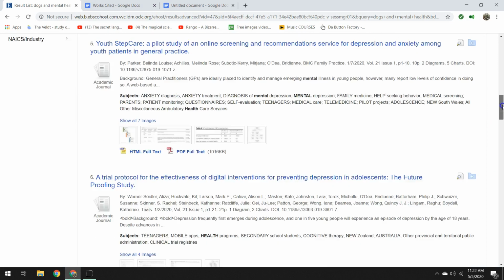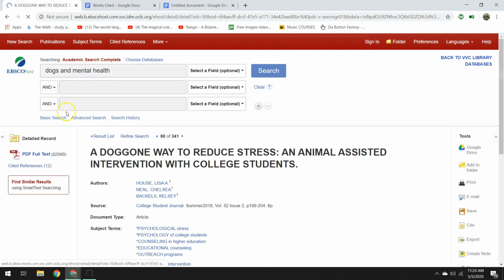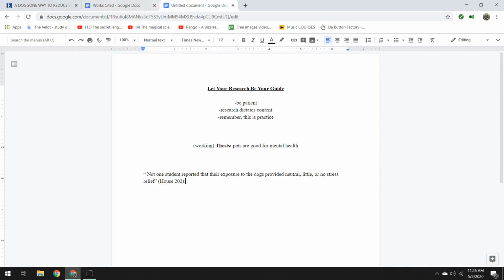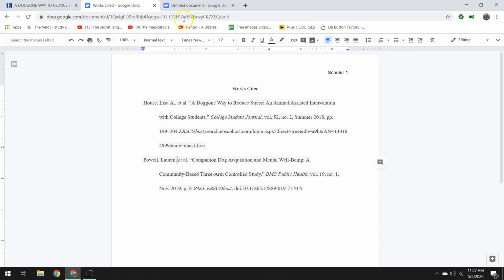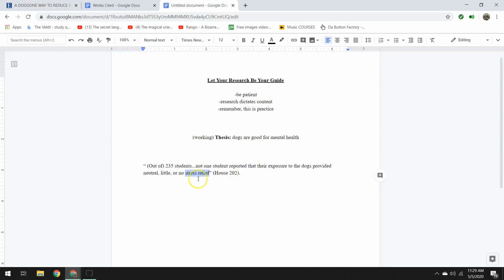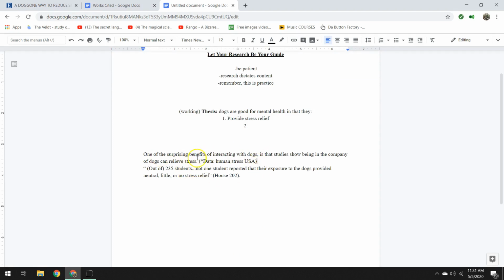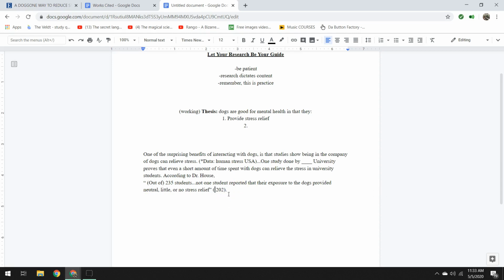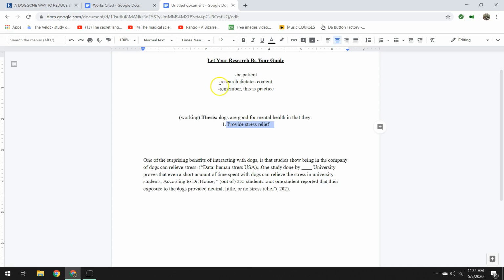How to MLA Research and Writing in College (MSJC)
📚 Master College Research with MLA Writing & Sources!
Learn how to research, write, and use sources correctly in MLA format. Perfect for college papers and essays.

✅ Tips on integrating quotes and data
✅ Easy MLA citation guidance
✅ Improve your academic writing fast